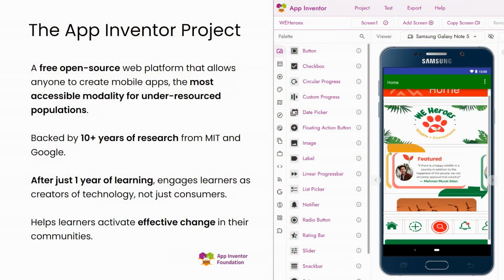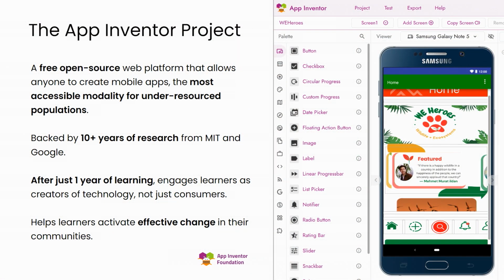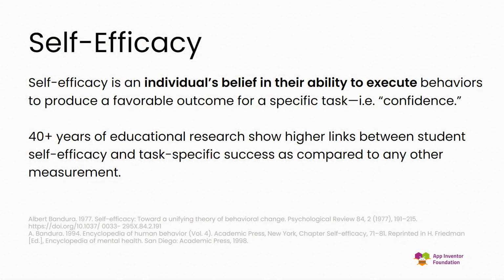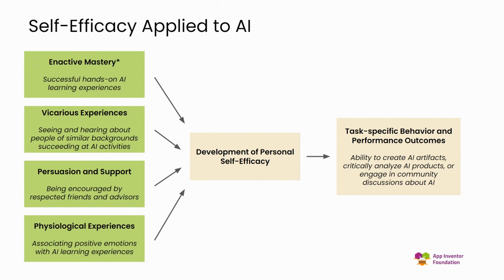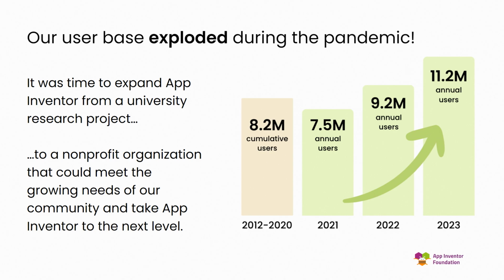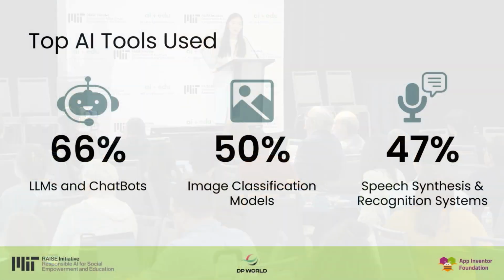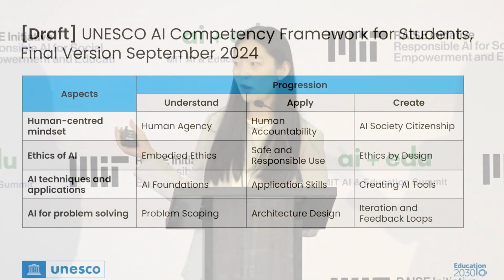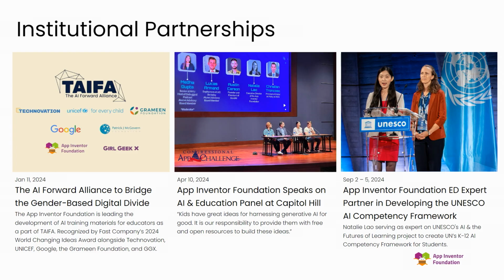MIT AI + Education Summit 2024: Natalie Lao, Executive Director, App Inventor Foundation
Natalie Lao presents information on App Inventor Foundation.